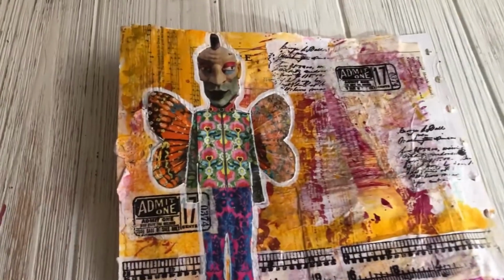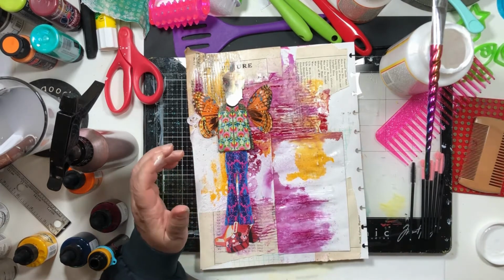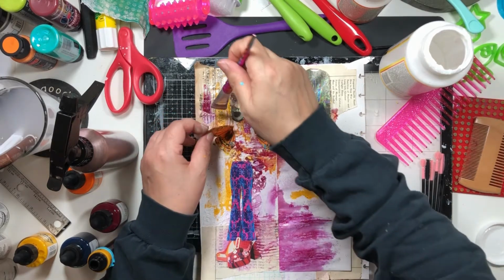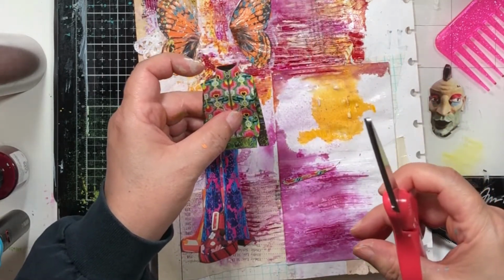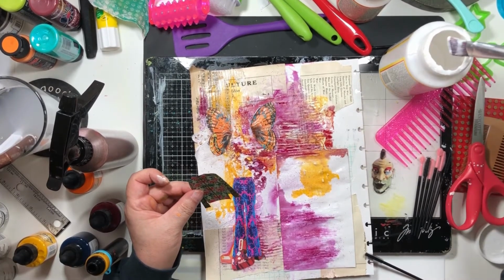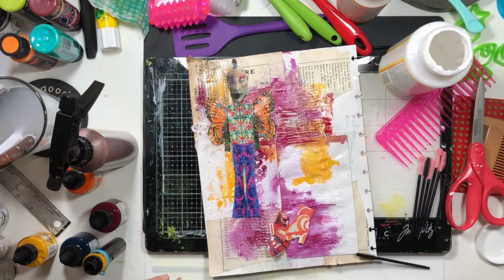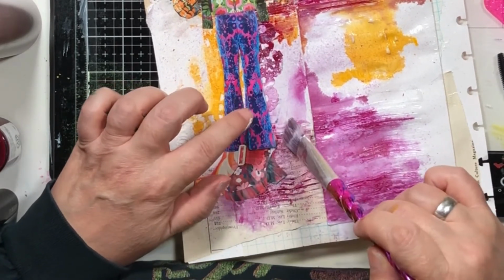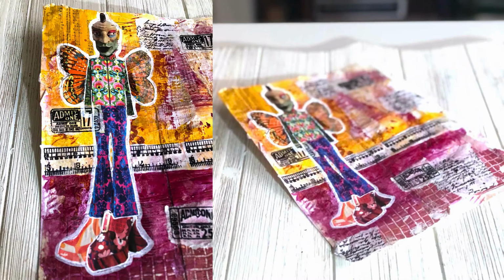How To Make Funky Mixed Media Magazine Collage People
Today we are going to do a fun little project making a magazine collage figure using different pieces and parts. This little guy just came to life so easily that I think he was meant to be!